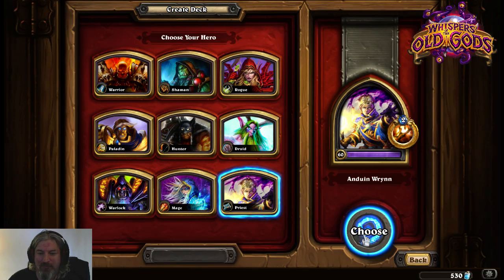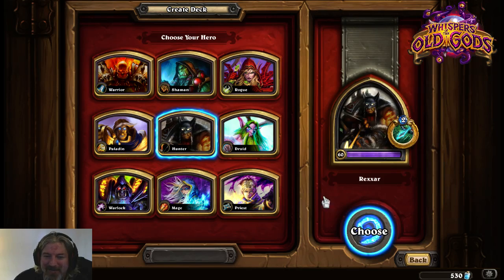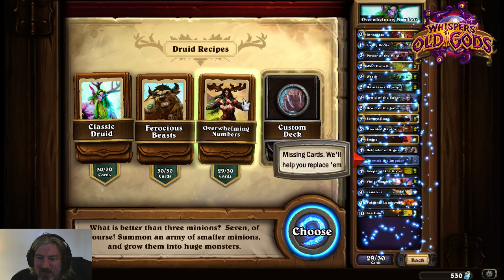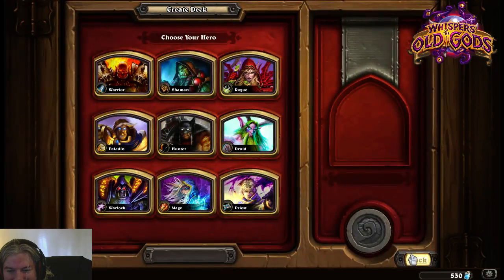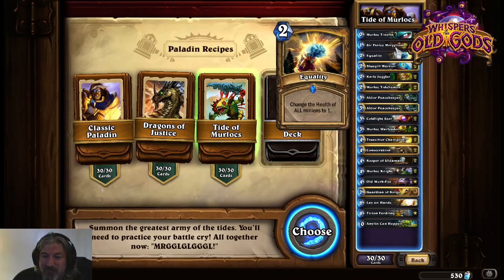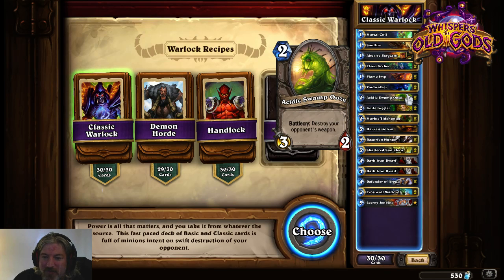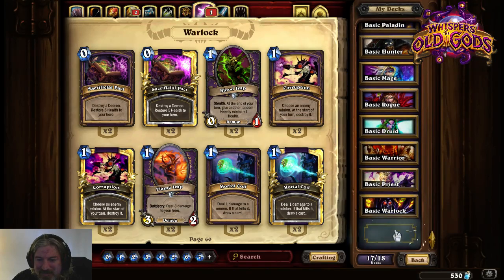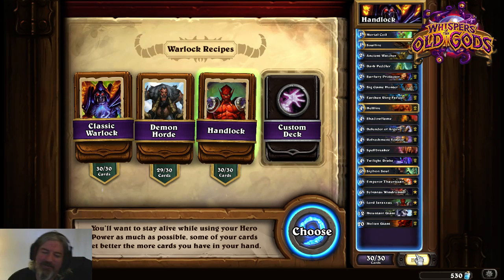[Hearthstone] Deck recipes...old murk eye missed the standard memo